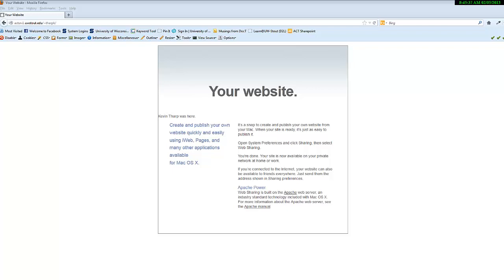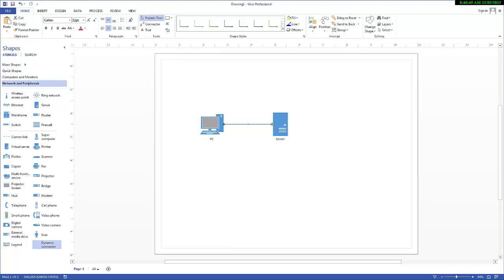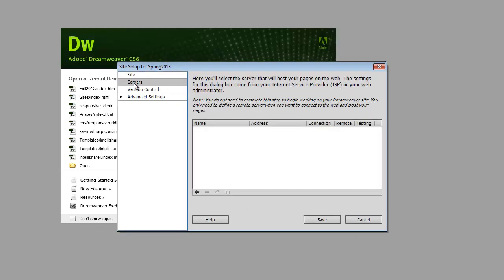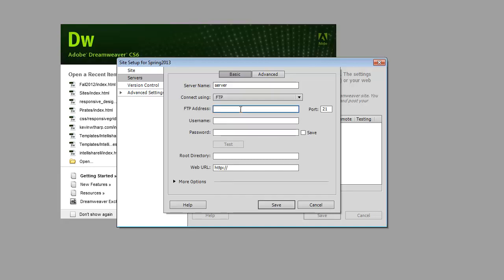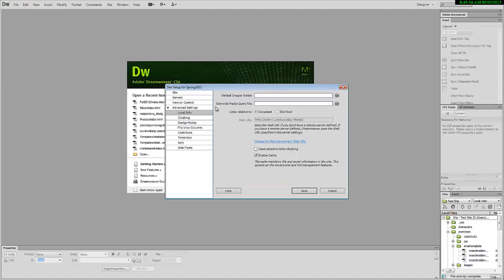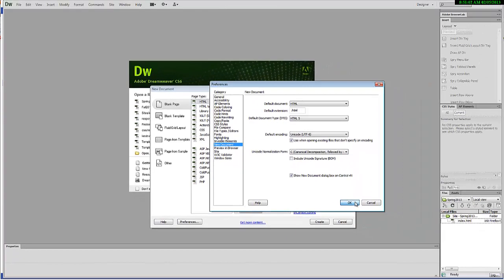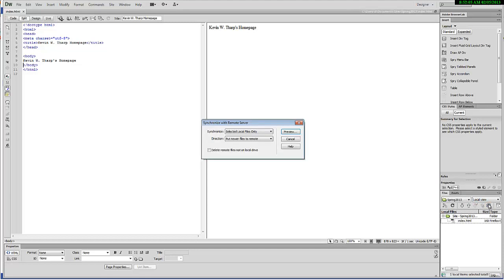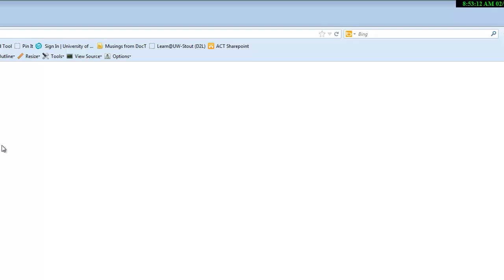Site set up in Dreamweaver CS6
Site Set up using Dreamweaver CS6